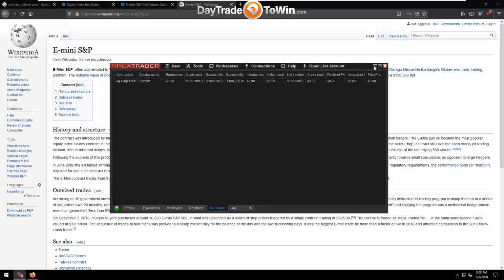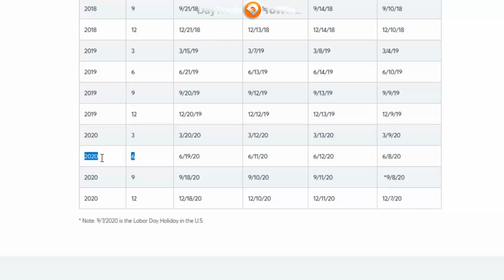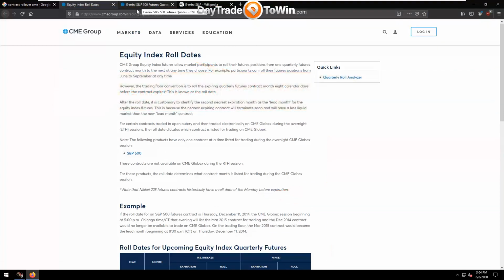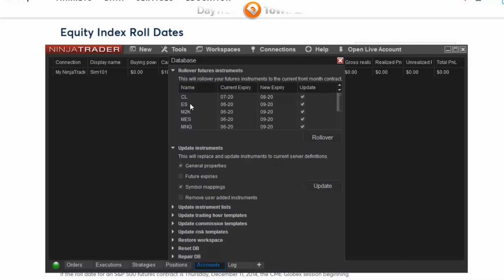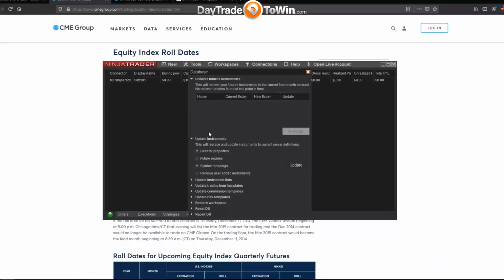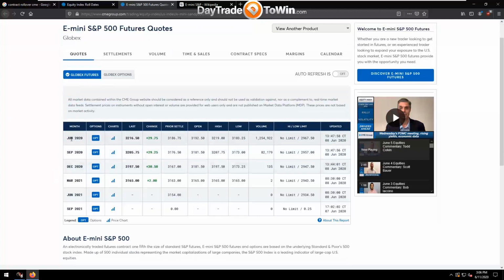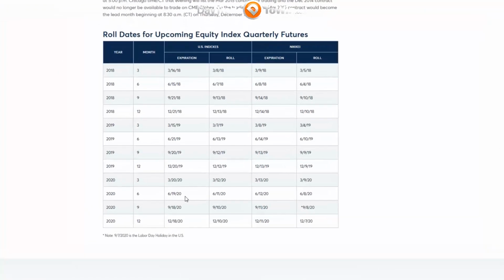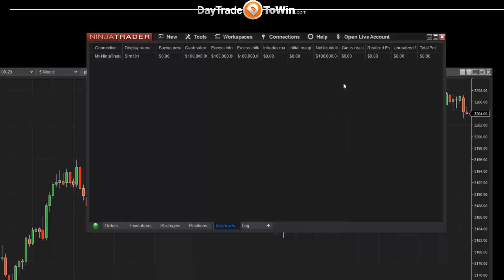How to Rollover Futures Contract Ninja Trader Step by Step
How to Rollover Futures Contract Ninja Trader Step by Step. Every March, June, September and December get Ready for Rollover - and it's easy with Ninja Trader.
Learn how to rollover the futures contract in Ninja Trader.

Price action at its best!